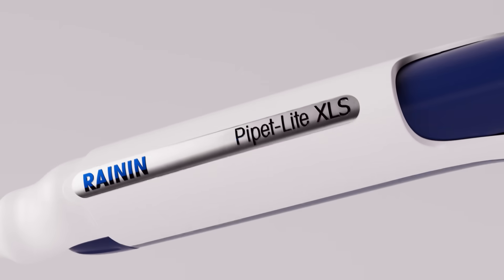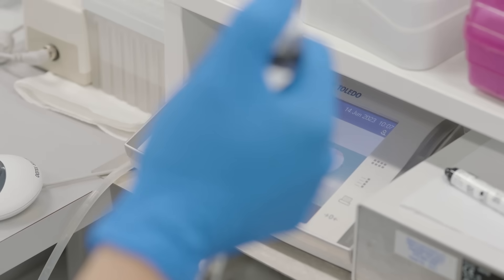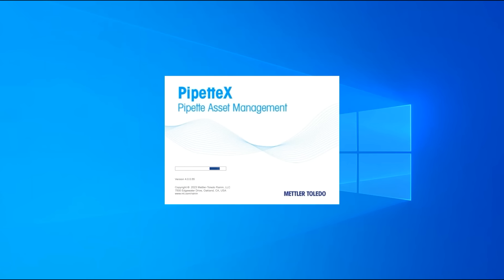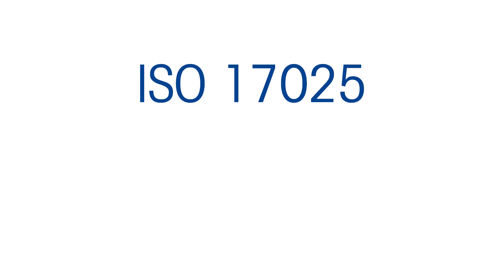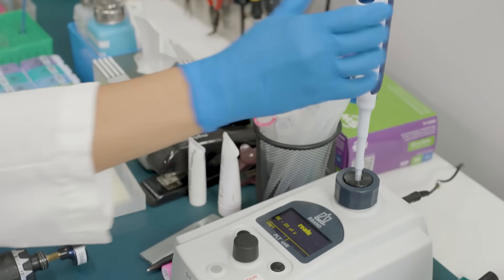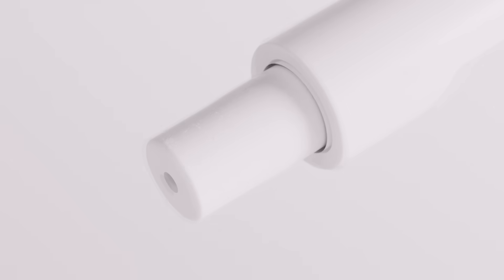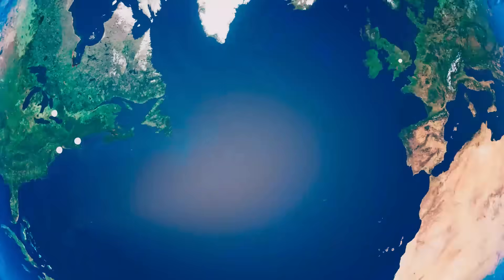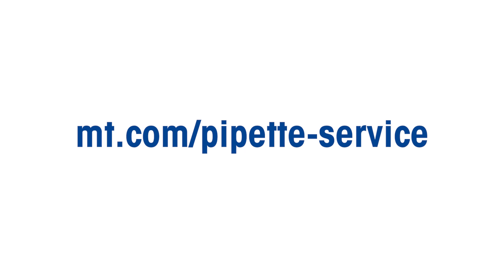ISO Accredited Pipette Service Worldwide | METTLER TOLEDO | Rainin Pipette Calibration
Increase pipette longevity and achieve the pipetting reproducibility you expect. Give your lab's pipettes a scheduled calibration routine with METTLER TOLEDO Rainin Service. Our expert technicians use manufacturer-approved parts and lubricants and are trained to service and calibrate all brands of pipettes.

METTLER TOLEDO's precision balances at every calibration station connect directly to our global calibration software, securely registering every measurement the moment it is taken. You can be confident that all data is true and has not been altered. The resulting calibration certificates are compliant and audit-ready, providing information on the results, lab conditions, and testing methods. We work with accreditation authorities worldwide to maintain ISO 17025 and ISO 8655 accreditations.

For labs using PipetteX software, calibration certificates are automatically delivered along with any additional service notes, creating a clear service history for every pipette.

Find out more about expert pipette calibration from METTLER TOLEDO Rainin Service

00:02  We calibrate millions of pipettes/year
00:13  Global software delivers data integrity
00:35  Calibration certificate is audit-ready
00:46  Certificates available in PipetteX
01:01  ISO-accredited 17025 and 8655

01:13  12-point inspection incl. leak test
01:26  Why do pipettes need service?

01:48  Seals replaced pistons relubricated
01:58  Service available by mail or onsite